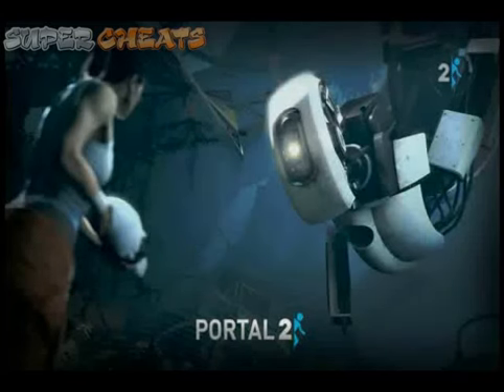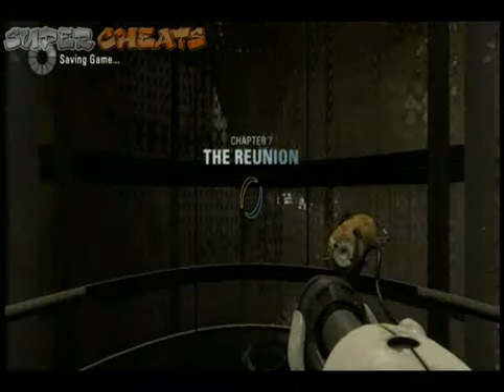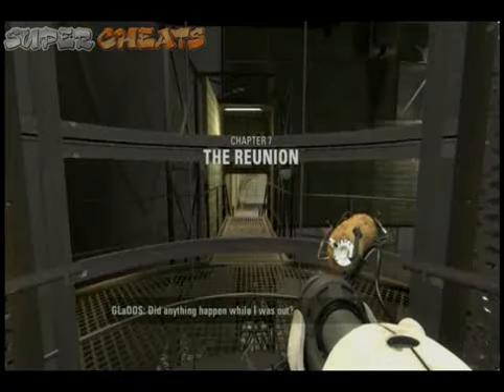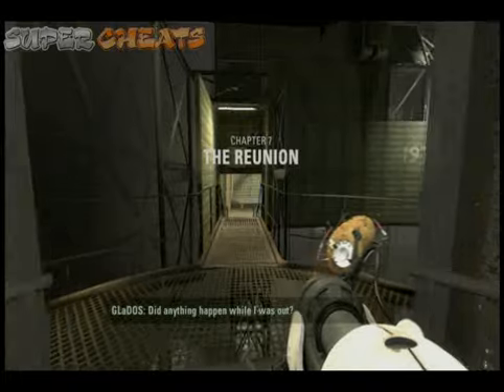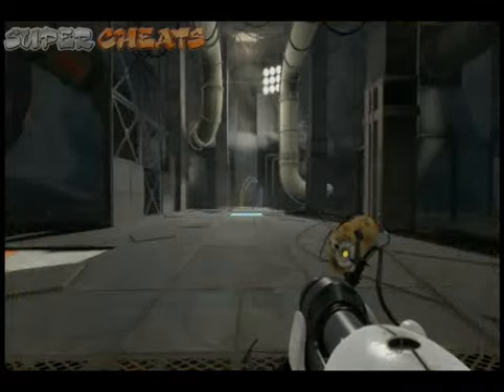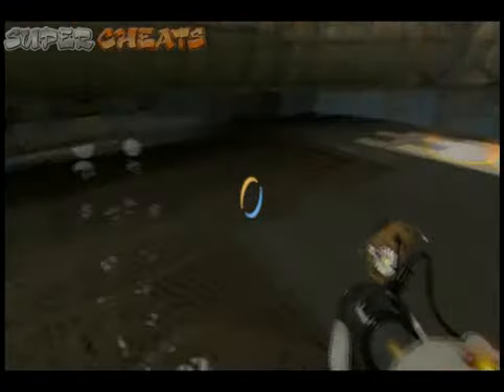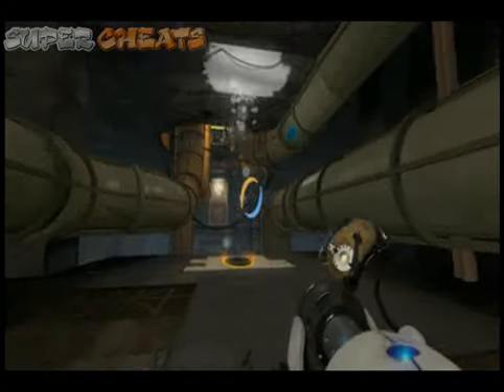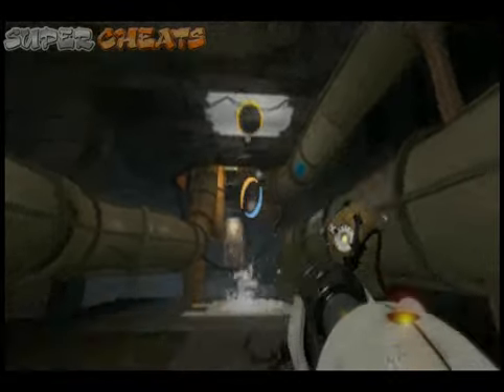P 2 07 08 - CHAPTER 7: The Reunion - Gamma Puzzle 2